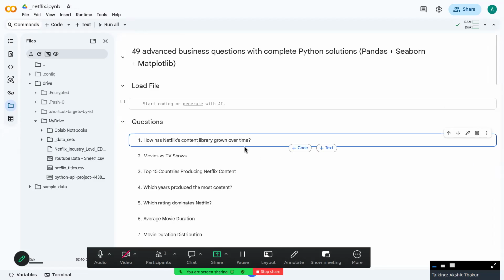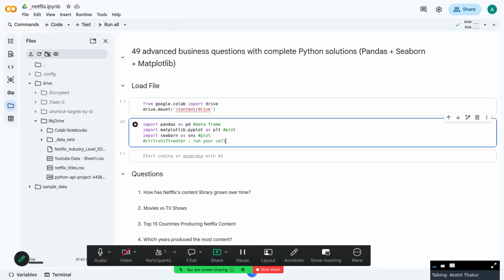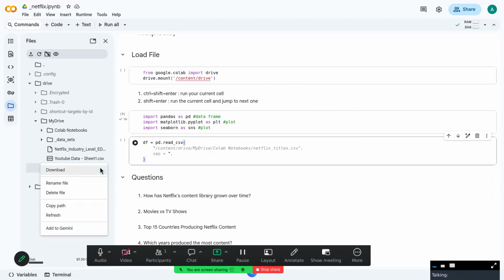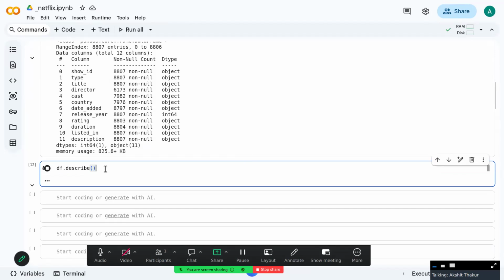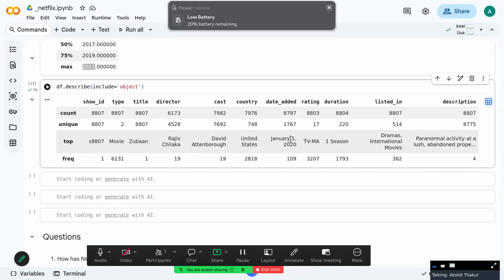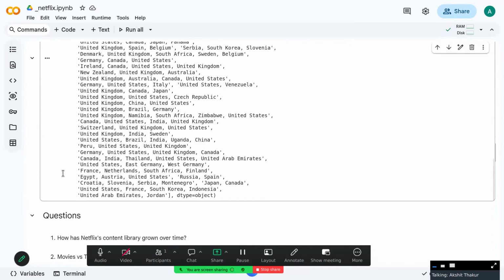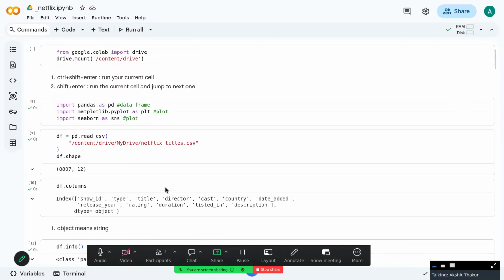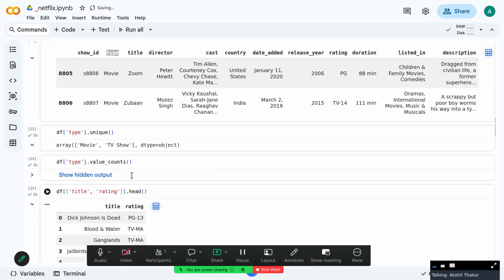Netflix Data Analysis Project | 49 Advanced Business Questions (Part 1) Pandas, Seaborn & Matplotlib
🚀 Master Netflix Data Analysis using Python with 49 Advanced Business Questions!

In this video, you'll learn how to solve real-world business problems using the Netflix Movies and TV Shows dataset in Google Colab with Python, Pandas, Seaborn, and Matplotlib.

This is Part 1 of a complete industry-level data analytics project designed to help you build a strong Data Analyst Portfolio.

Whether you're preparing for Data Analyst interviews, improving your Python skills, or building portfolio projects, this series will help you gain practical experience with real business analysis.

✅ Business Intelligence using Python

✅ Advanced Pandas Operations

✅ Data Visualization using Seaborn

✅ Professional Charts using Matplotlib

✅ Real Industry-Level Business Questions

✅ Feature Engineering

✅ Trend Analysis

✅ Category Analysis

✅ Country-wise Analysis

✅ Ratings Analysis

✅ Duration Analysis

✅ Release Year Trends

✅ Director & Cast Analysis

✅ Content Distribution Analysis

✅ Correlation-based Insights

✅ Dashboard-ready Visualizations

🛠 Technologies Used
Python
Google Colab
Pandas
NumPy
Matplotlib
Seaborn
Jupyter Notebook
📂 Dataset Used

Netflix Movies and TV Shows Dataset

✔ Python Beginners

✔ College Students

✔ Working Professionals

✔ Business Analysts

✔ Anyone Building a Data Analytics Portfolio

📌 49 Advanced Business Questions

📌 Complete Python Code

📌 Business Insights

📌 Visualization Best Practices

📌 Industry-Level Analysis

📌 Portfolio Project

📌 Interview-Oriented Explanations

📌 Step-by-Step Coding

This video is Part 1 of the complete Netflix Data Analysis Series.

Upcoming Parts will cover:

Advanced Visualizations
Business KPIs
Trend Analysis
Content Strategy Insights
Country-wise Analytics
Time Series Analysis
Executive Dashboard
Industry-Level Case Studies

✅ Share with friends preparing for Data Analytics